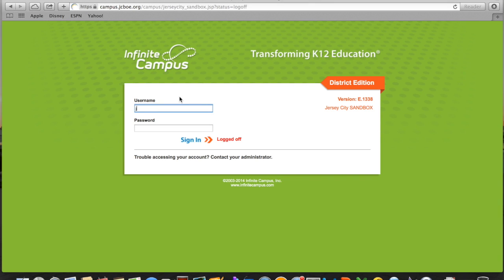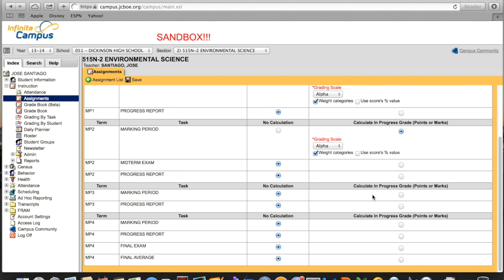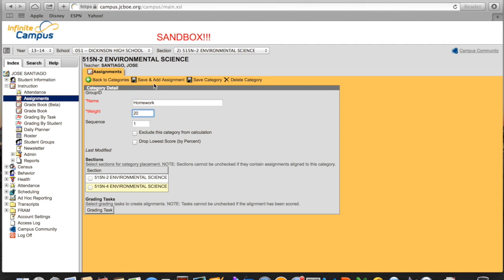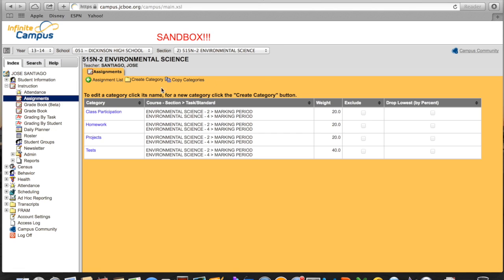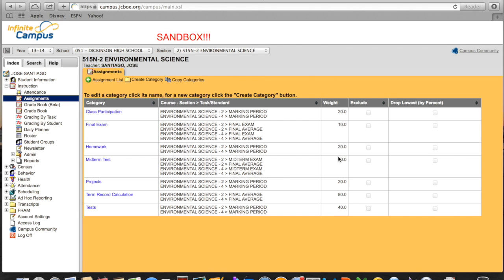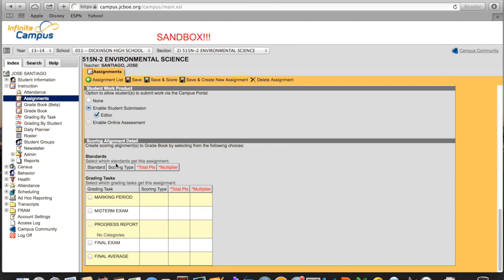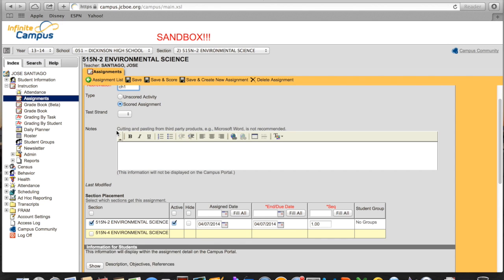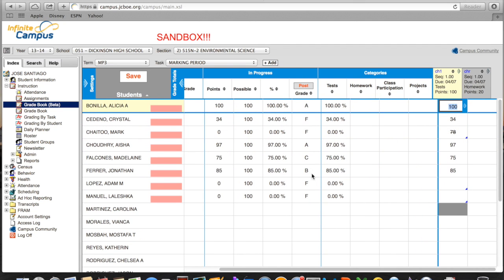test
This video is about test